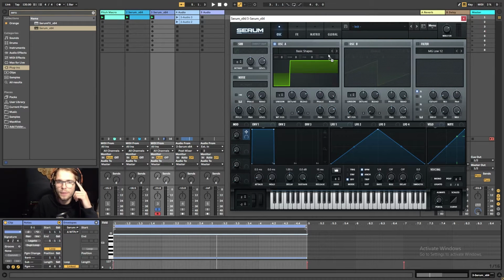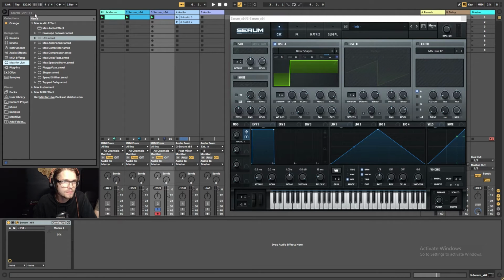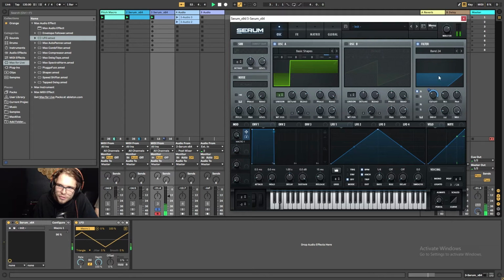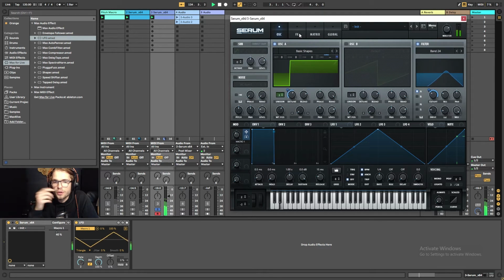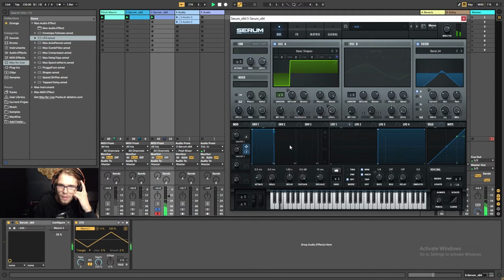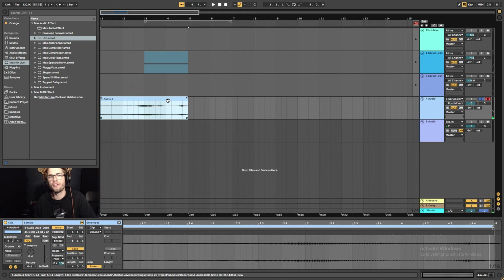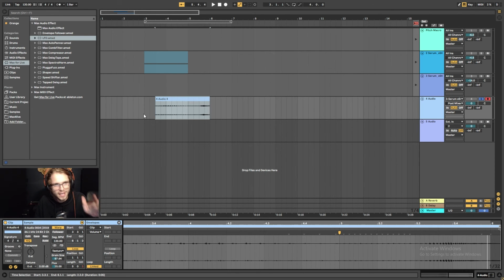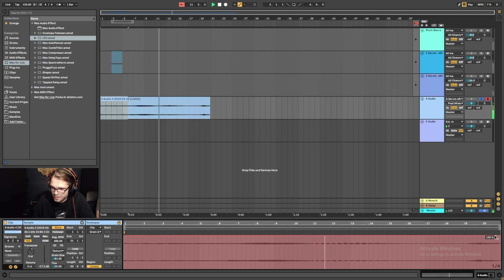Making a Psytrance Squelch inside SERUM (Feat. Scionaugh 2019)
In this video my good friend Gabriel 'Scionaugh' will teach you how to make trippy psychedelic squelch effects inside XFER Records SERUM!

Gabriel has just released a new EP, you can listen to it here;

High Quality Download;